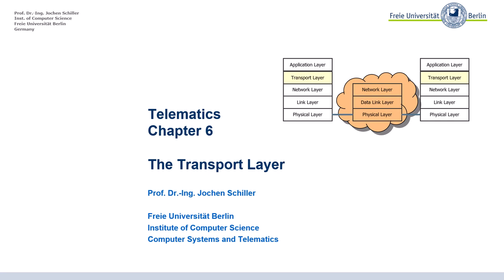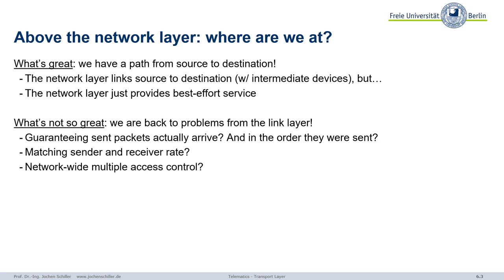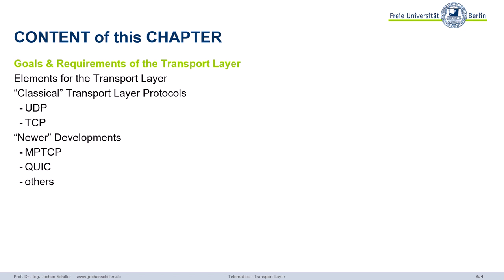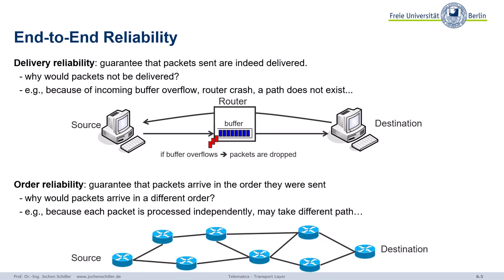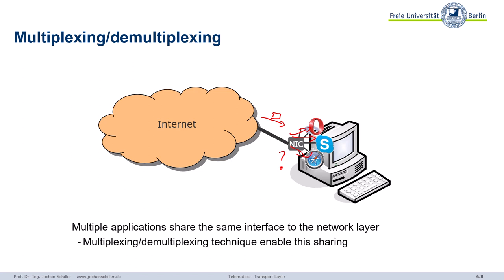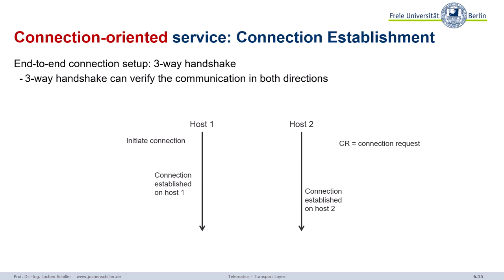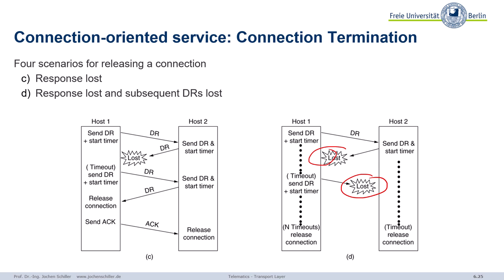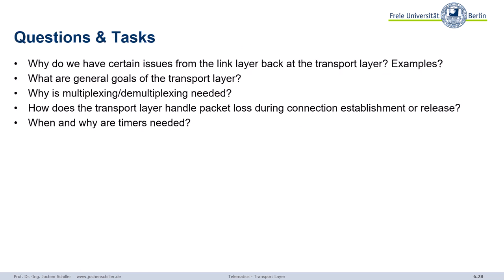06_Transport Layer_1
00:00 - Telematics Chapter 6  The Transport Layer
00:06 - Above the network layer: end-to-end vs. hop-by-hop
02:10 - Above the network layer: where are we at?
04:14 - CONTENT of this CHAPTER
04:47 - End-to-End Reliability
06:37 - End-to-End Flow Control
08:27 - Congestion Control
09:46 - Multiplexing/demultiplexing
10:25 - Transport Layer Requirements
12:52 - CONTENT of this CHAPTER
13:04 - Multiplexing/Demultiplexing
15:17 - Multiplexing/Demultiplexing
16:19 - Multiplexing/Demultiplexing
18:07 - Transport Layer Service Primitives
20:09 - Connection-oriented service: Connection Establishment
24:19 - Connection establishment is surprisingly tricky: Connection Request and Connection Accept are insufficient
24:45 - Connection establishment is surprisingly tricky: Connection Request and Connection Accept are insufficient
25:48 - Connection establishment is surprisingly tricky: Connection Request and Connection Accept are insufficient
26:46 - This helps with duplicated delayed data packets. What about delayed control packets?
28:16 - We need sequence numbers and  a three-way handshake for connection establishment.
32:43 - Connection-oriented service: Connection Termination
36:18 - The two-army problem
38:42 - The two-army problem
39:10 - Connection-oriented service: Connection Termination
40:47 - Connection-oriented service: Connection Termination
42:07 - Transport Protocol: Crash Recovery
44:01 - Transport Protocol: Crash Recovery
48:25 - Questions & Tasks